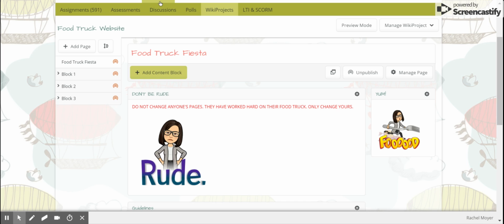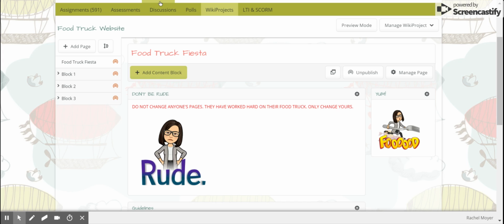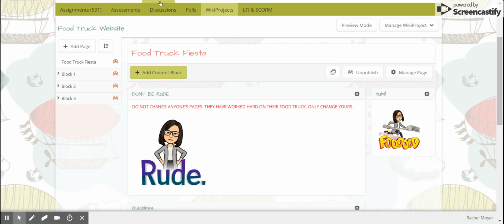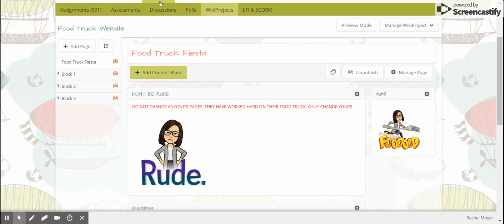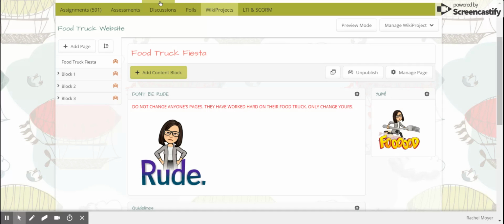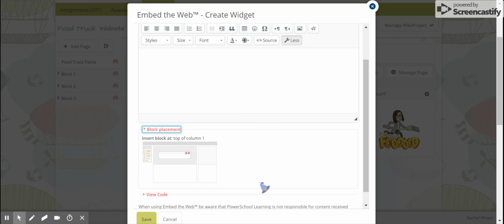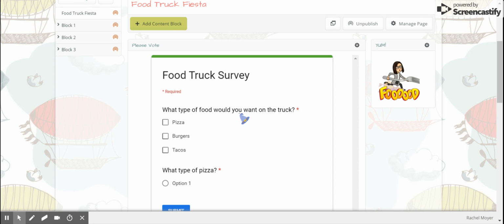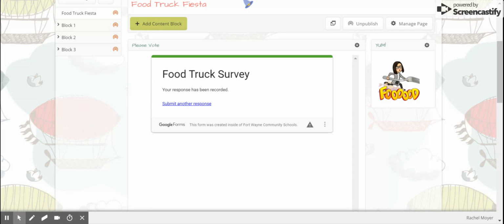PowerSchool Learning Moyer Academy 6th Grade Math Wiki Food Truck Website Food Truck Fies